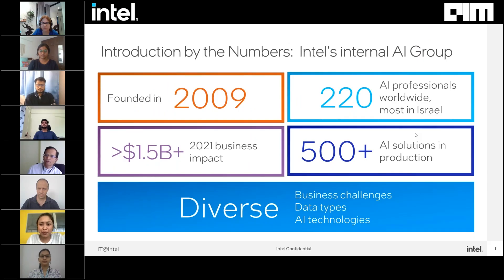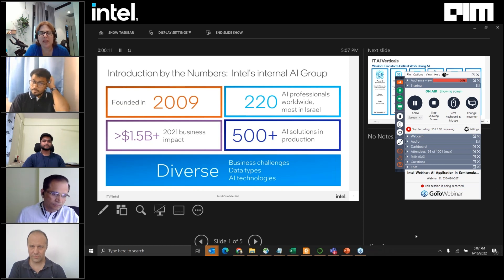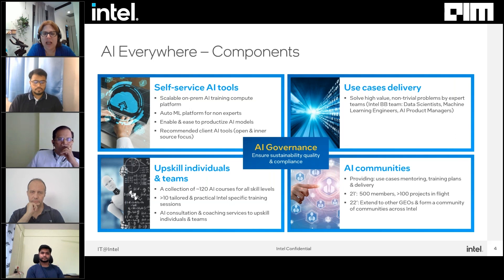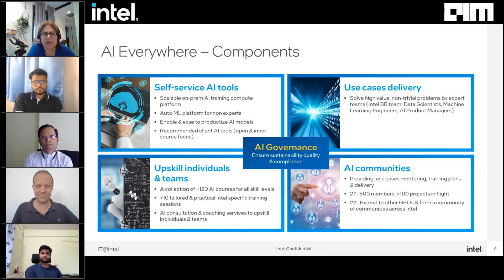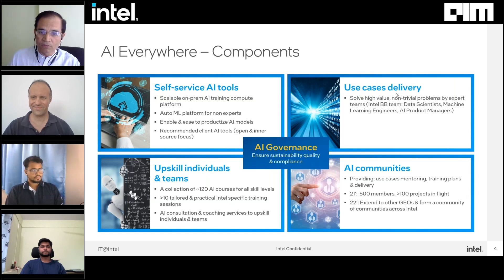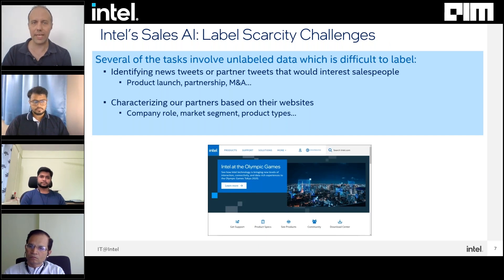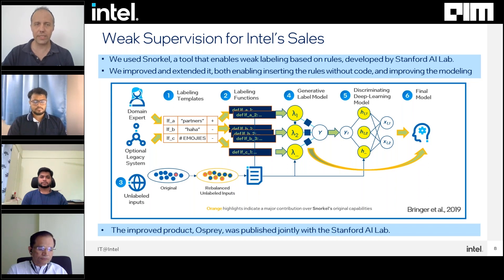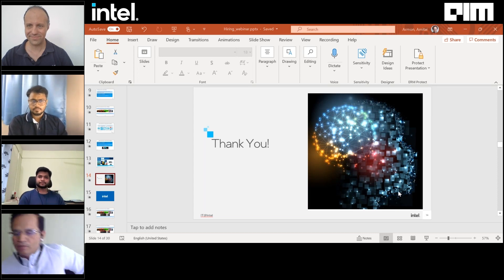Webinar on "Applications of AI in semiconductor design"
In these 60 minutes, you will learn how to accelerate the transformation of semiconductor design and manufacturing with the application of AI, machine learning and data science.

The speakers, who are experts in their respective domains, will take you through interesting use cases to understand how AI can be available to recast how semiconductor design operates.

You will dive into the multiplex complications in chip development and how to effectively put AI to use for solving these.

The webinar will cover:
- Introduction to IT AI
- Introduction to AI CoE India
- AI applications in Intel